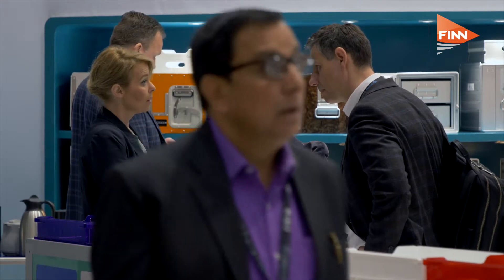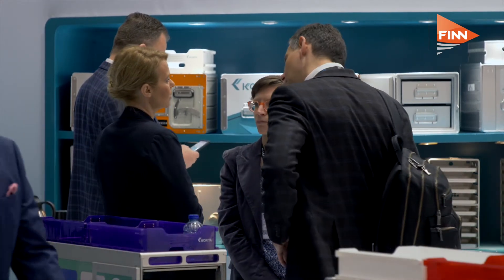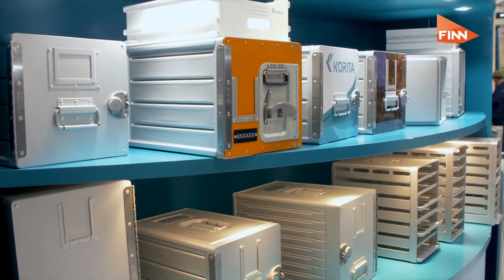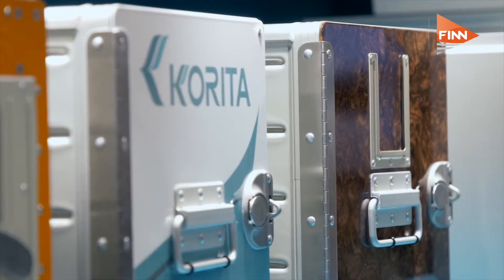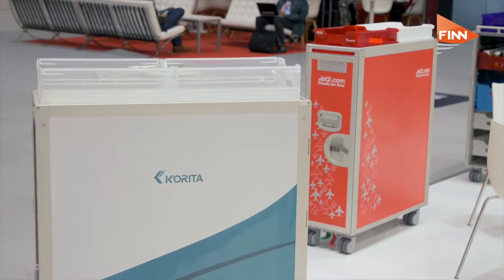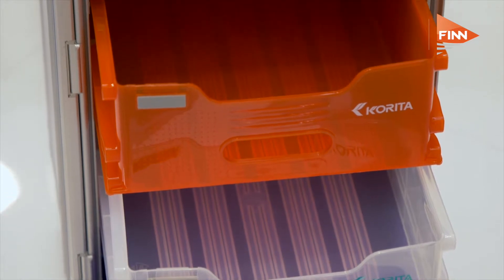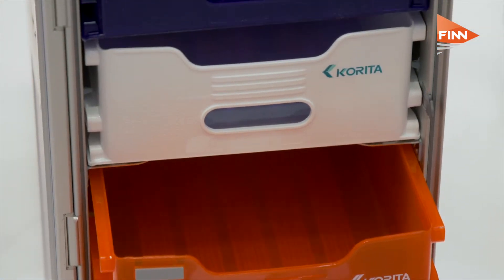Less ice, more cool: insulated trolleys help lower costs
How Dutch company Korita is helping airlines to lower their costs through design of lightweight cabin trolleys.